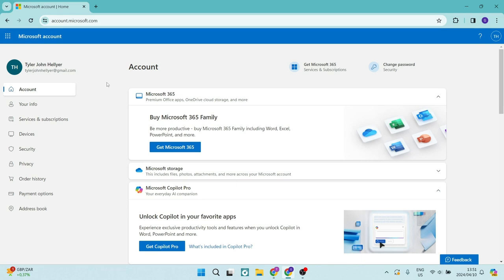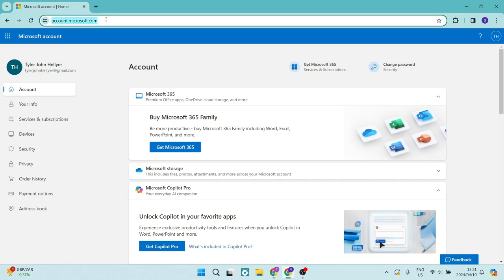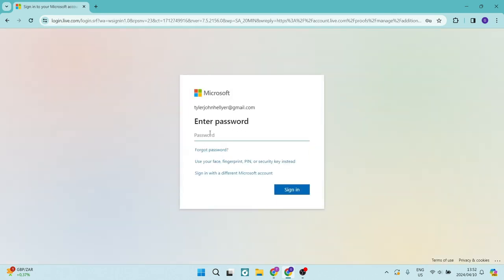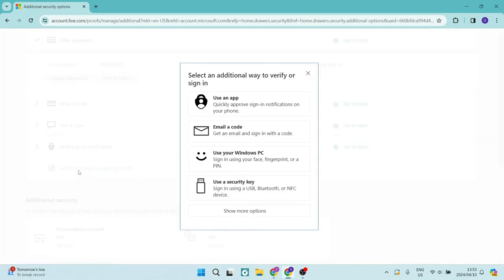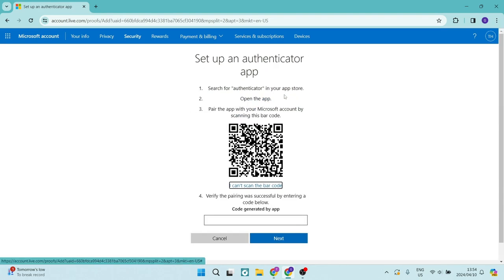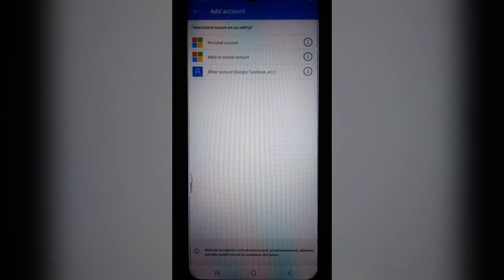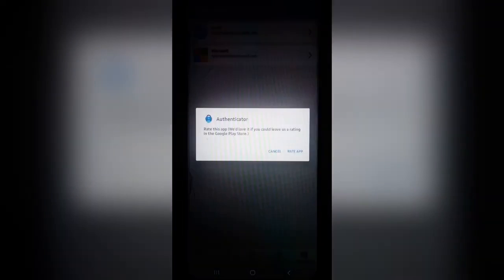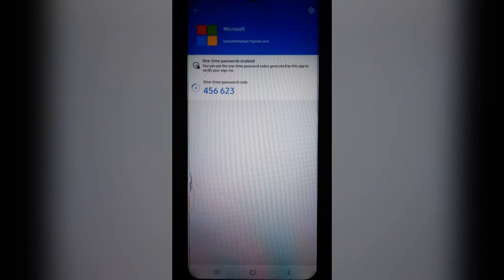How to get 6 Digits Code from Microsoft Authenticator - 8 Digit Code to 6 Digit Code